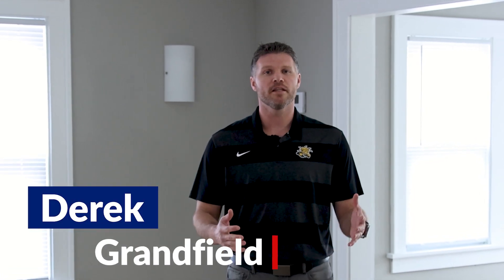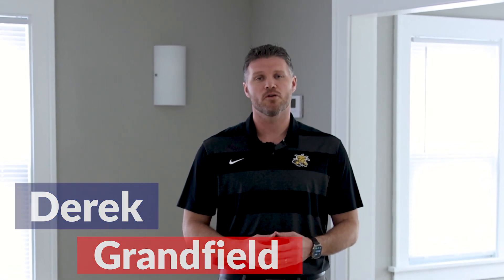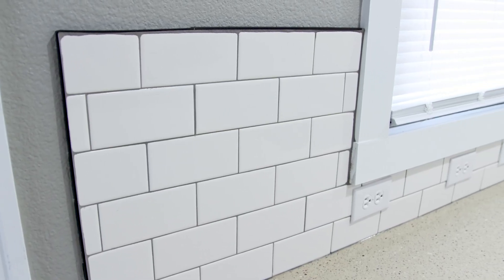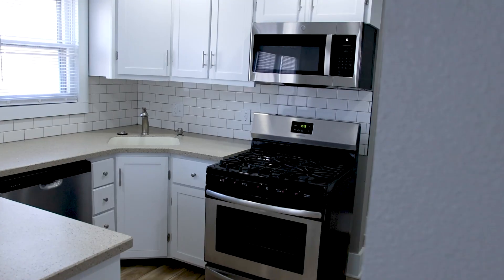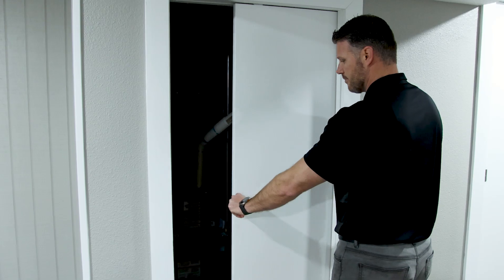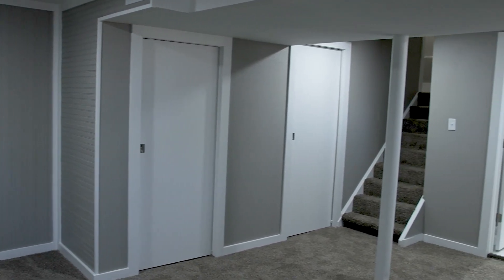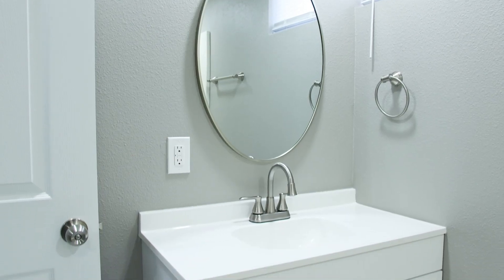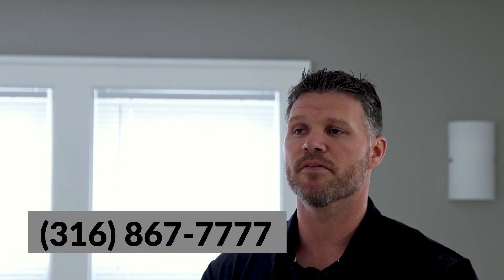Unlivable to Best on the Block!